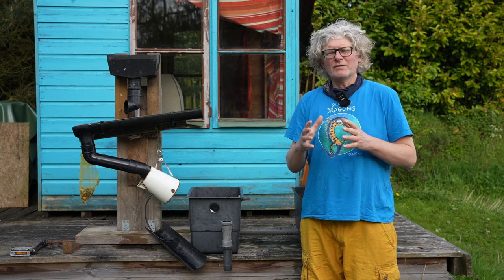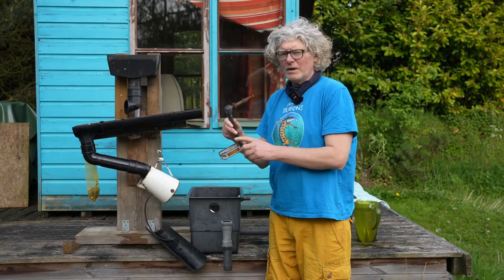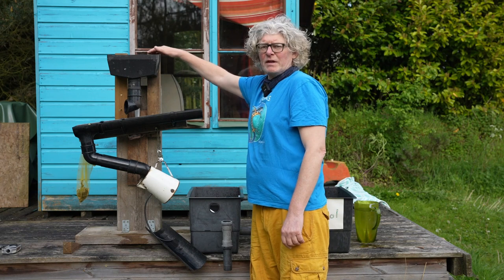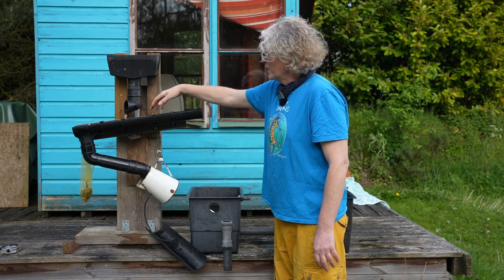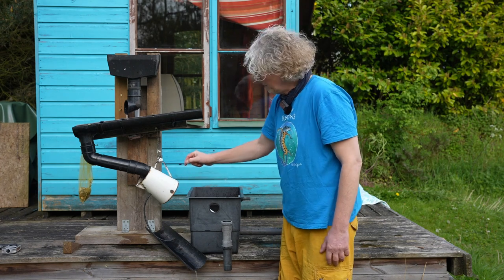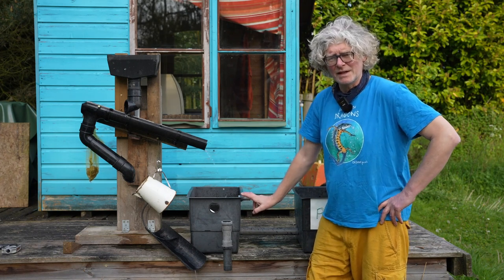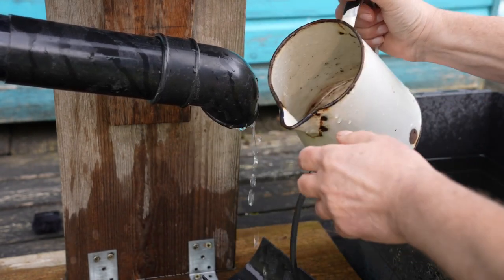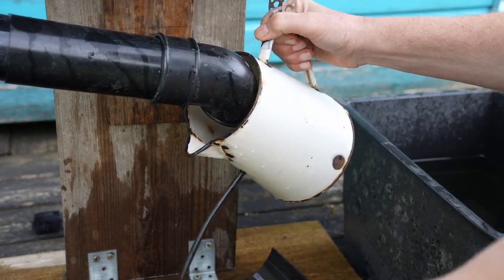Stop Pond Algae with Rainwater Collecting Contraption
To minimise algae, collecting roof water to fill the pool is the best option for most pools. However it is best to divert the nutrient rich "first flush". It is also important to avoid continuous filling. This strange contraption fulfills both functions.